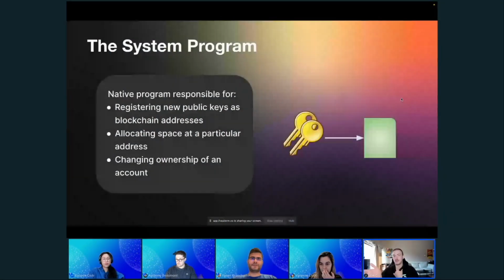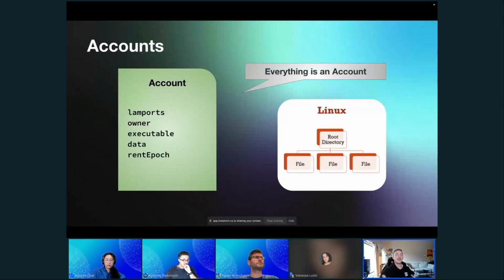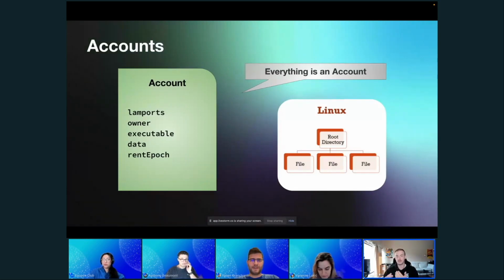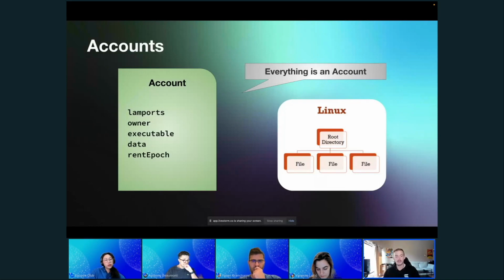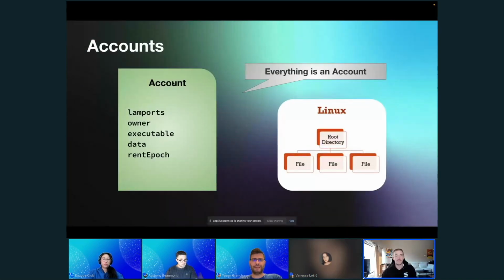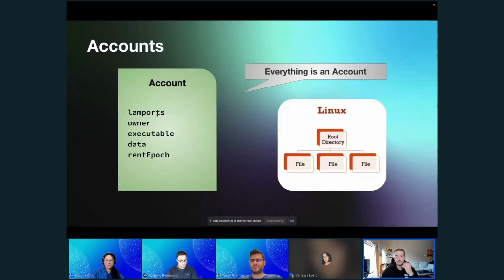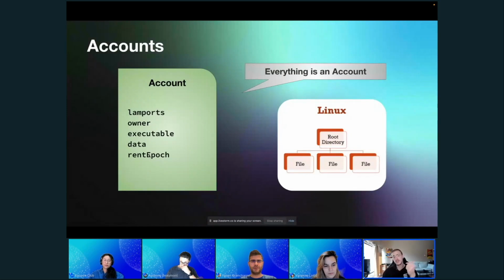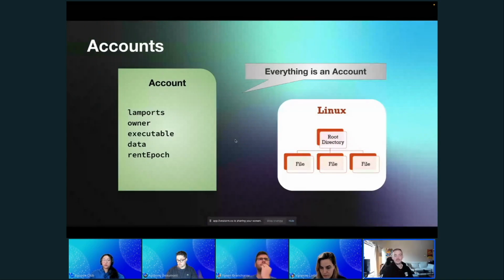[Part 2] Solana Crash Course - Accounts